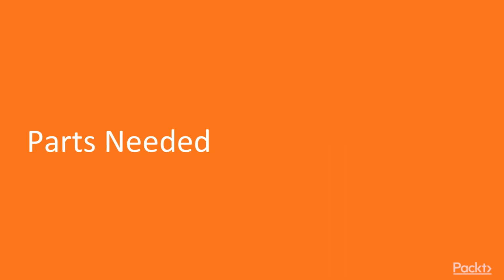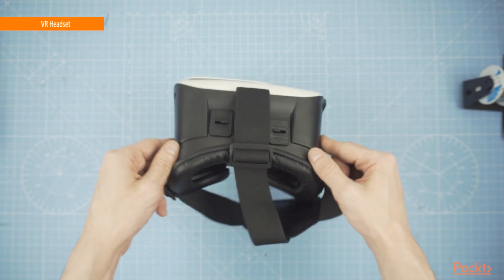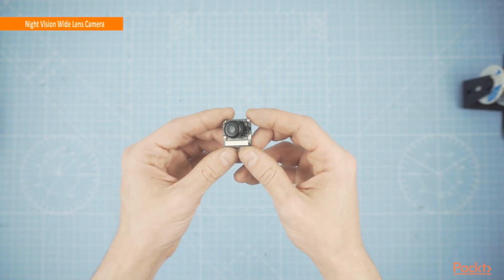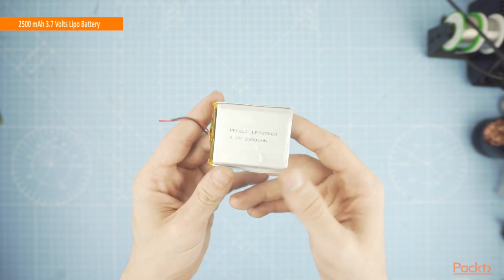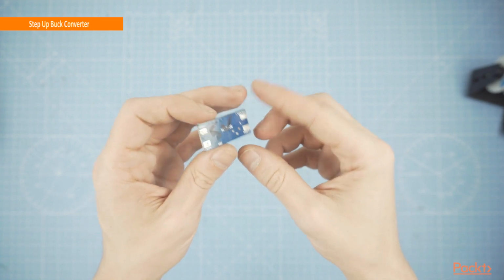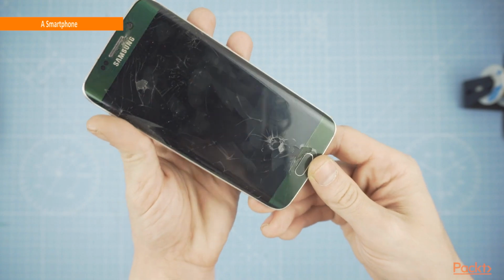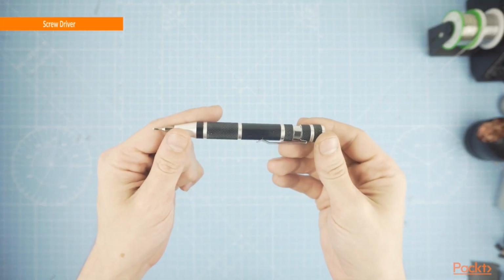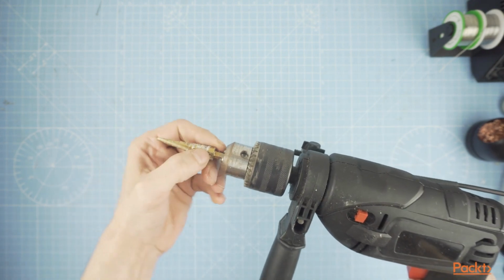Hands-On Raspberry Pi for Secret Agents: Parts Needed | packtpub.com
This video tutorial has been taken from Hands-On Raspberry Pi for Secret Agents. You can learn more and buy the full video course